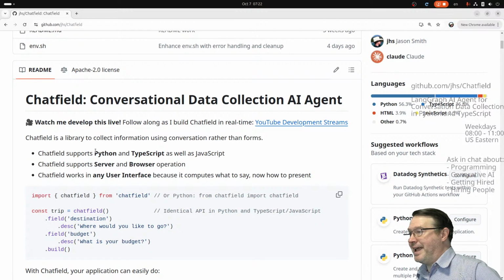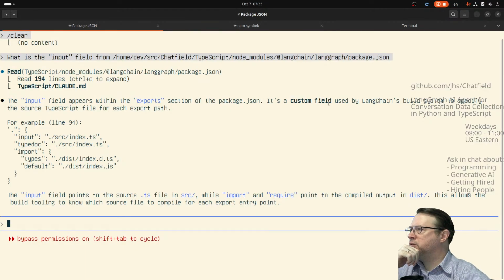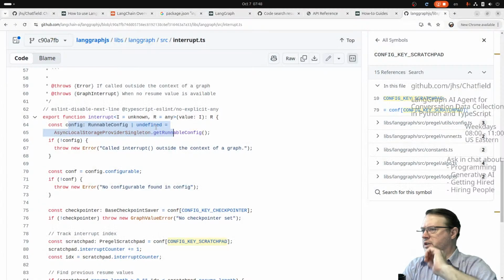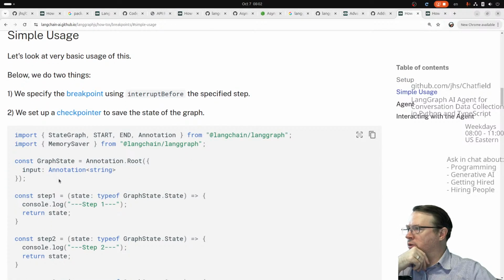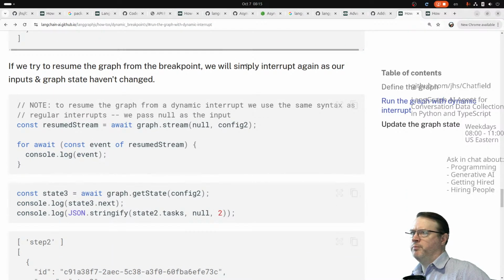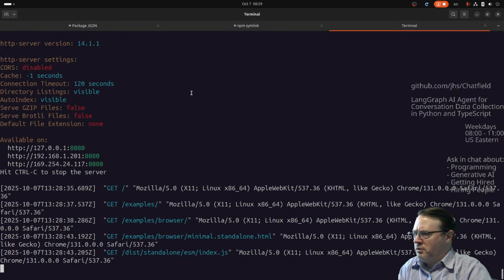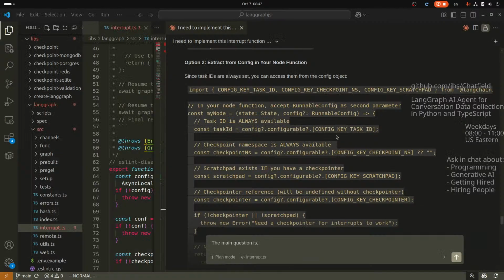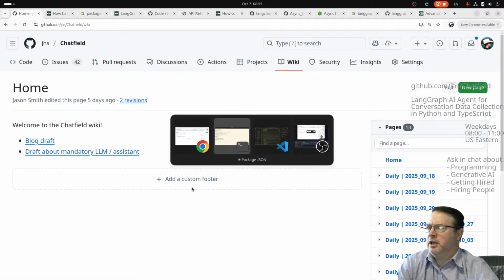Debugging LangGraph Interrupts in the Browser| Claudey With a Chance of DevOps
This session I work on user interaction in browser-side Chatfield.